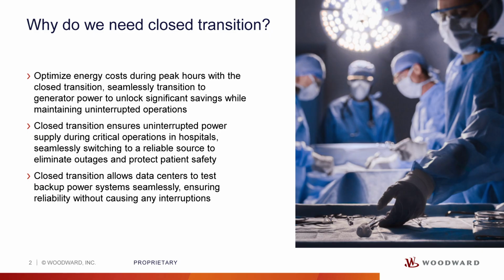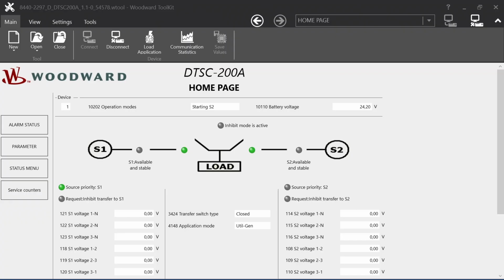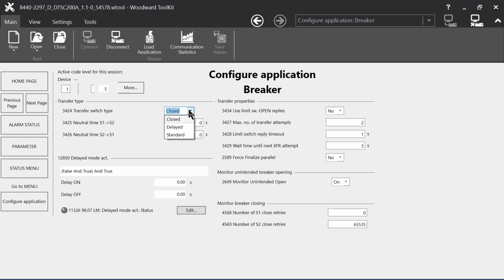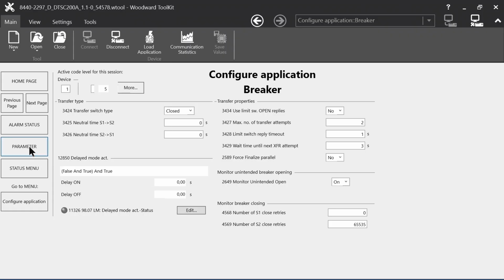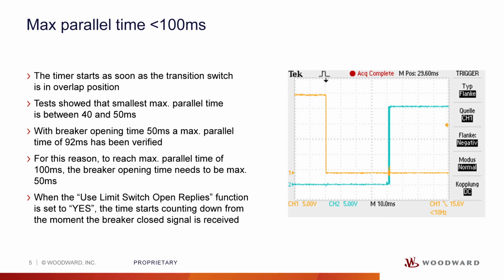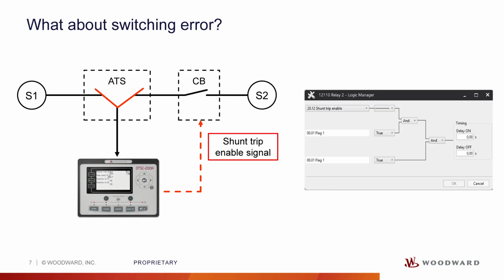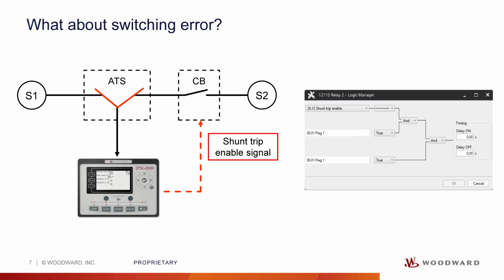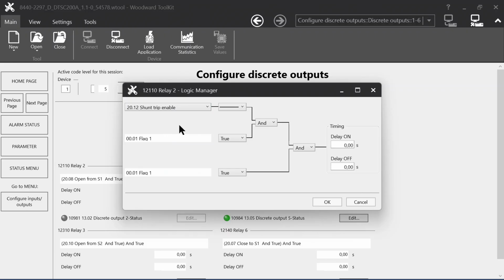DTSC-200A Closed transition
Discover how the Closed Transition functionality in the Woodward DTSC-200A controller enables seamless, zero-downtime power transfers. This video provides a step-by-step guide on how the feature works and how to configure it effectively. Learn where the DTSC-200A can enhance the reliability of your power system. While the topics covered also apply to the DTSC-200, the demonstration focuses specifically on the DTSC-200A.